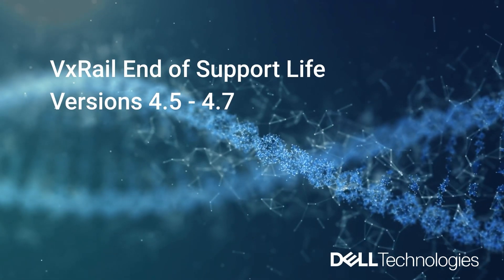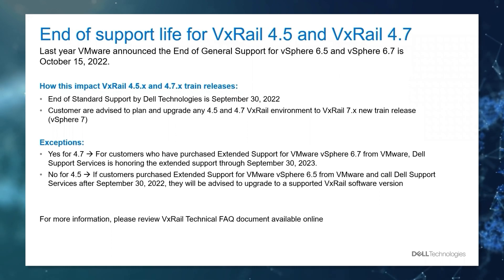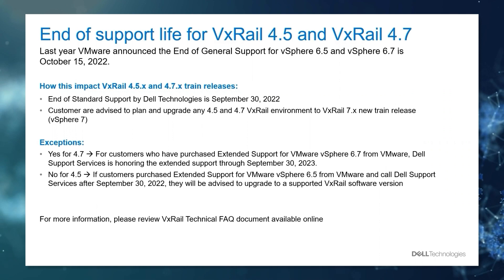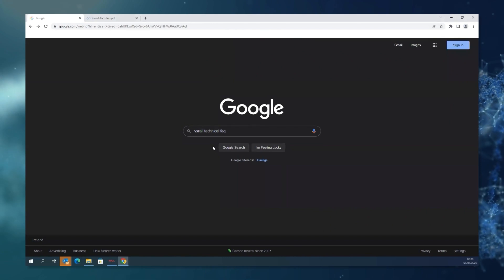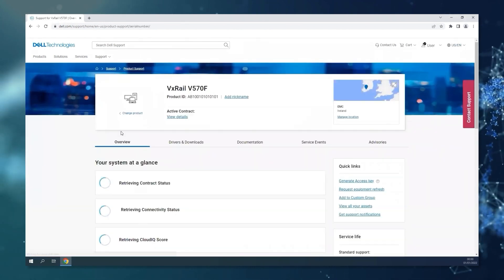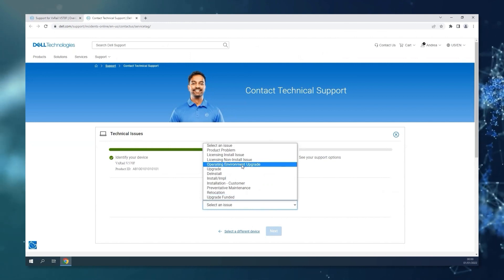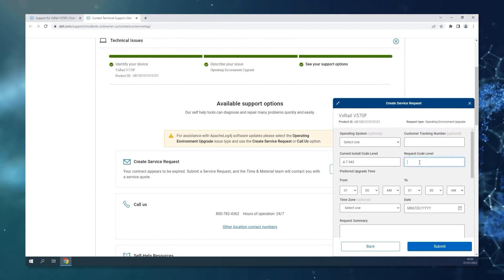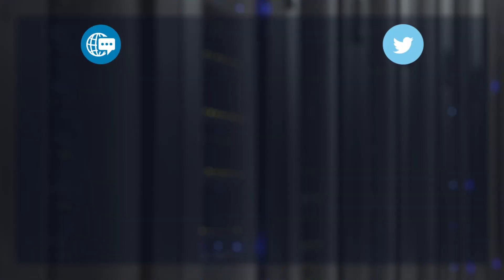End of Support Life for VxRail 4.5 and VxRail 4.7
Last year VMware announced the End of General Support for vSphere 6.5 and vSphere 6.7 is October 15, 2022. This will impact VxRail 4.5.x and 4.7.x train releases. The End of Standard Support by Dell Technologies is September 30, 2022. Customers are advised to plan and upgrade any 4.5 and 4.7 VxRail environment to VxRail 7.x new train release (vSphere 7)

🔴 For more information about this topic check out the VxRail Technical FAQ

🔴 For more videos in the Direct From the Tech series go